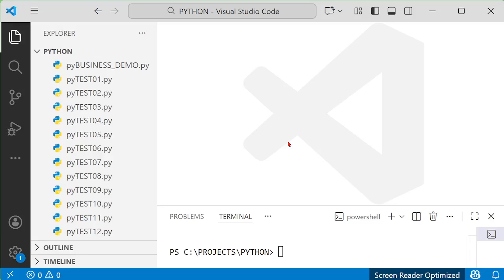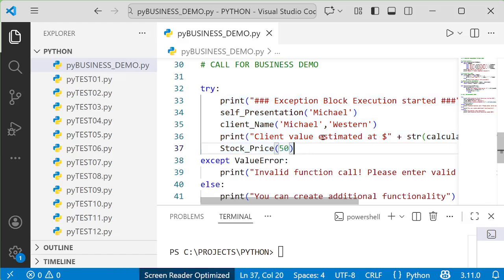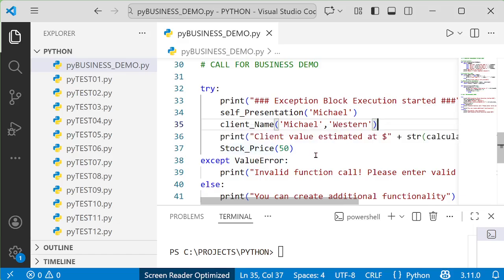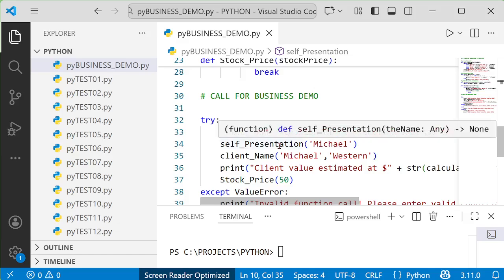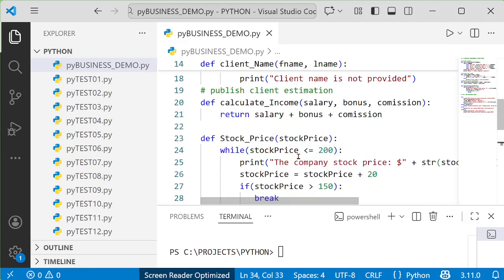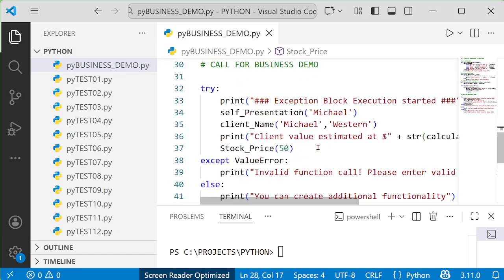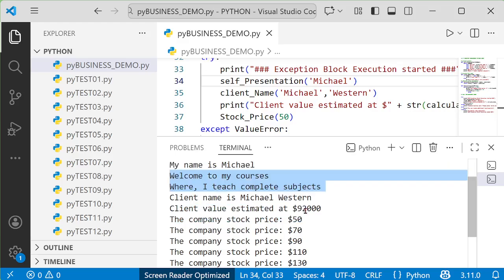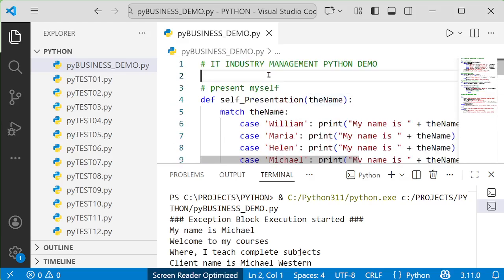PY16 Final Pythont Management Business Demo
Final Pythont Management Business Demo